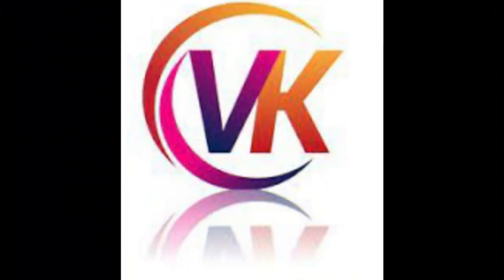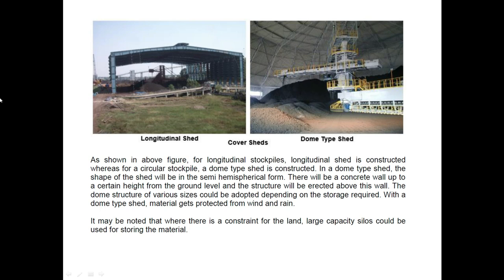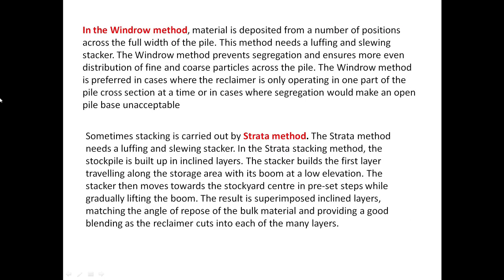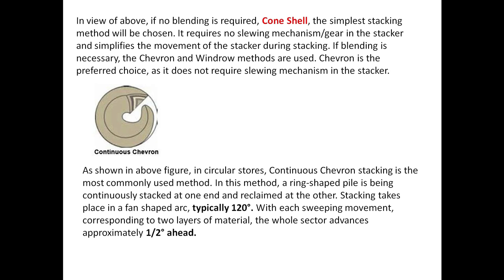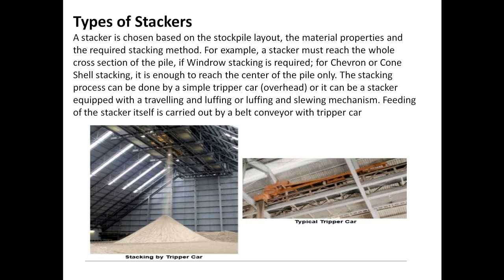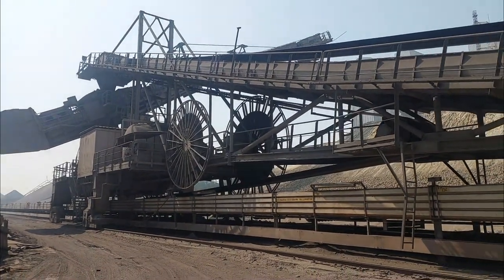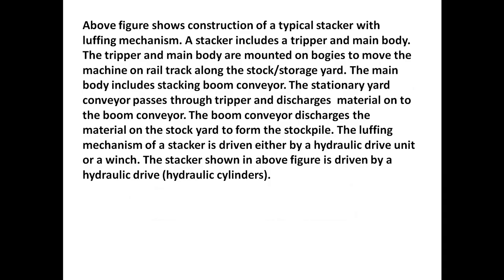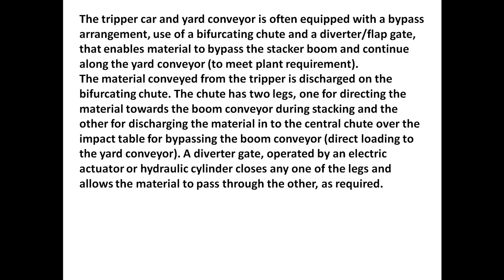Types of Stackers and stacking methods